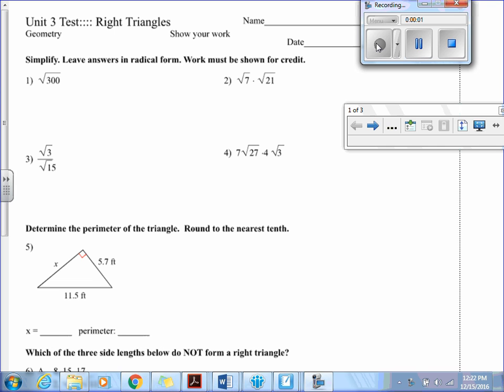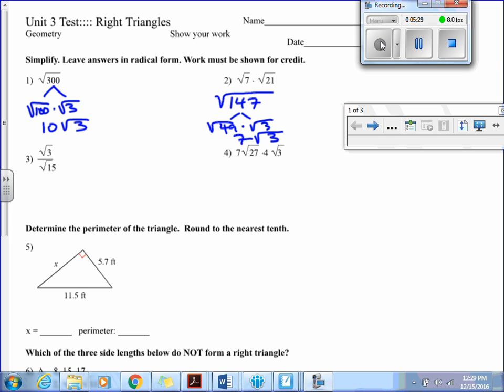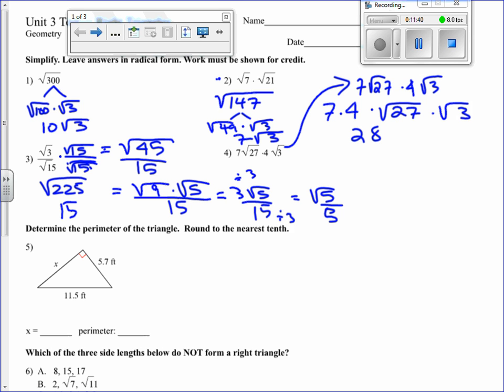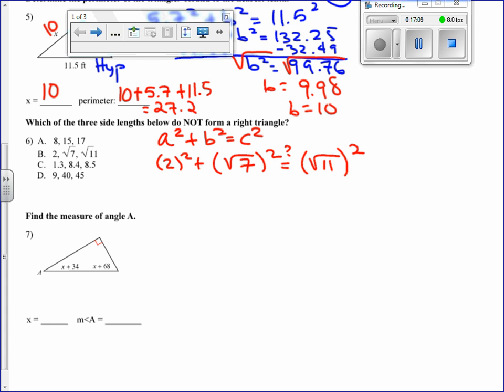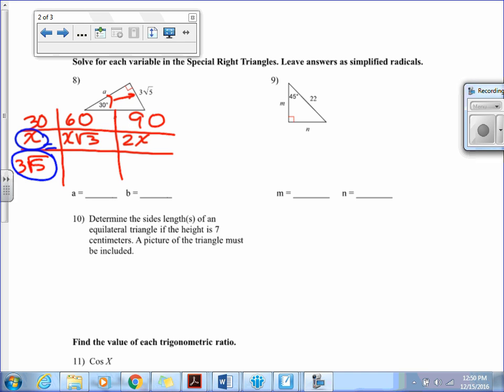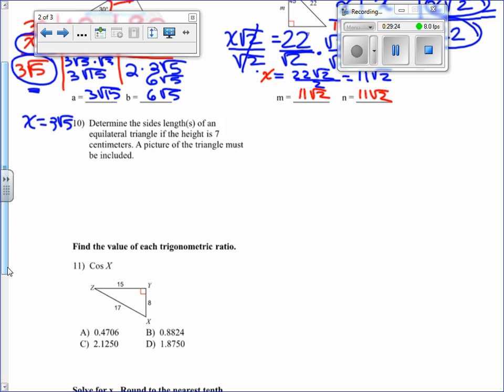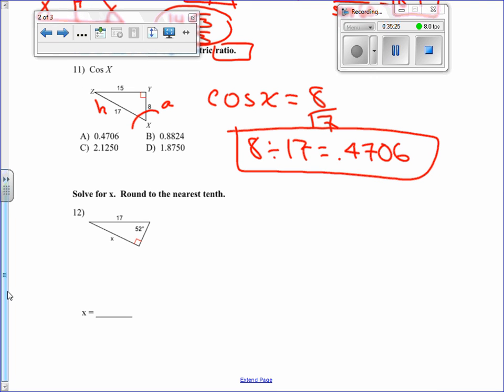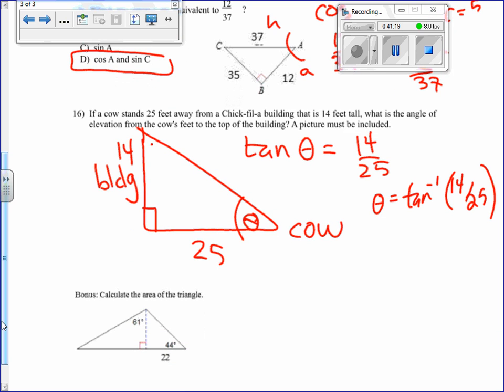5th Period Geometry Unit 3 Test Corrections